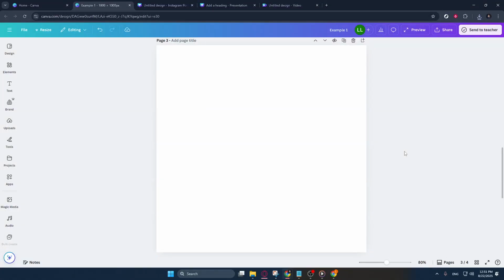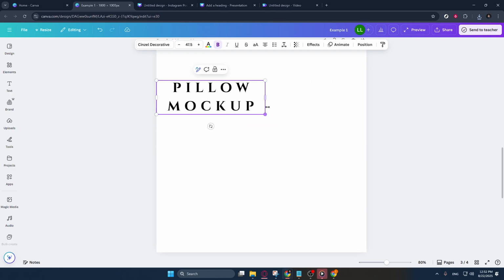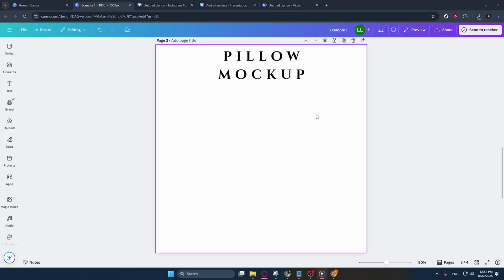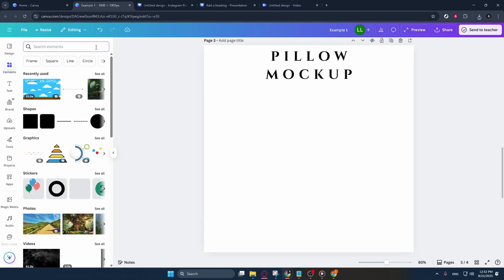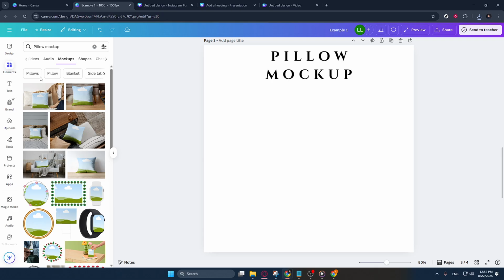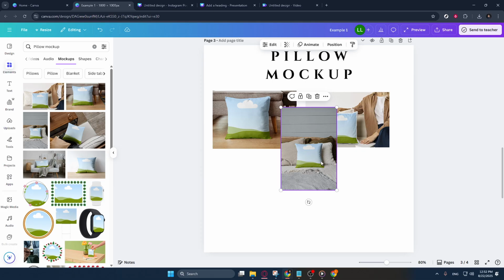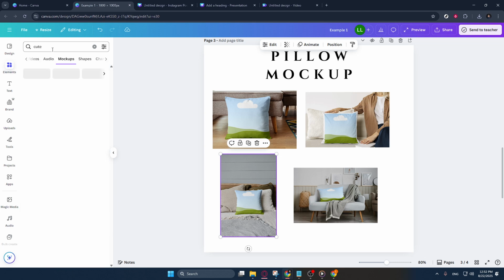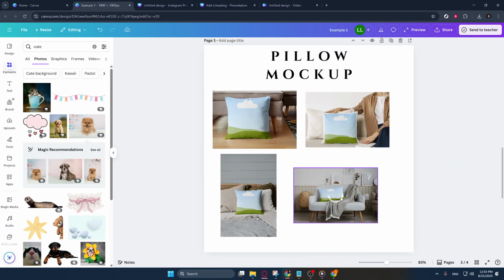How To Make A Pillow Mockup Using Mockups App Tool With Canva! [2026 Guide]